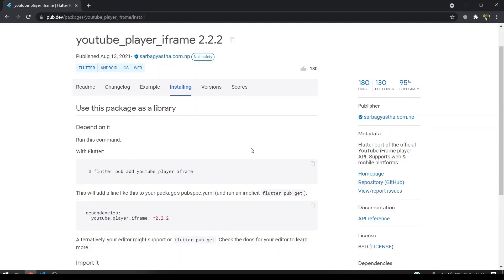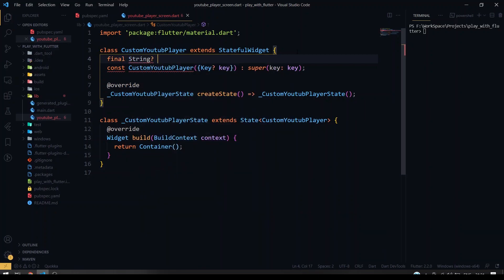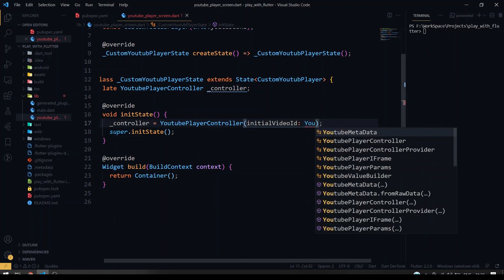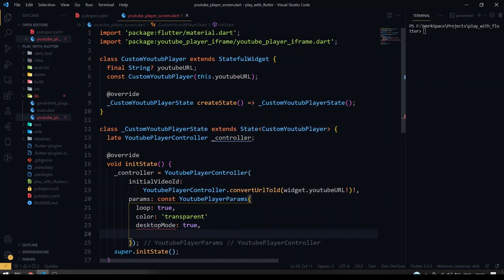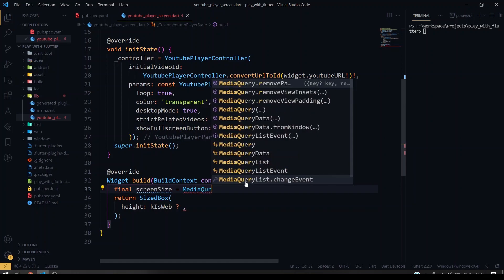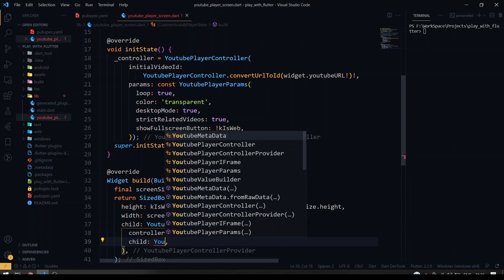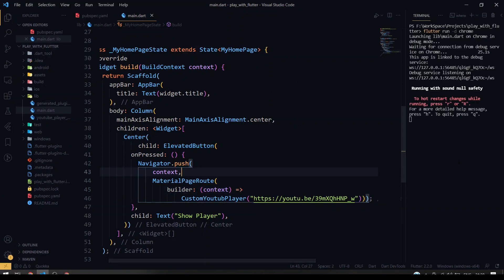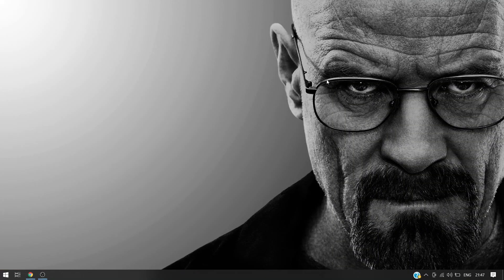Flutter YouTube Video Player | Random Video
In this video, I've shown how to implement a youtube video player in flutter apps.